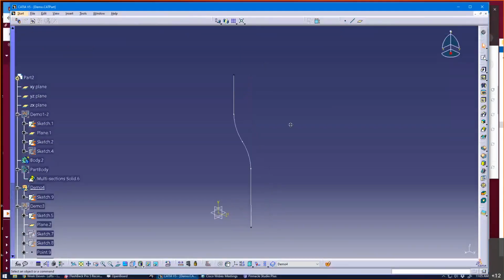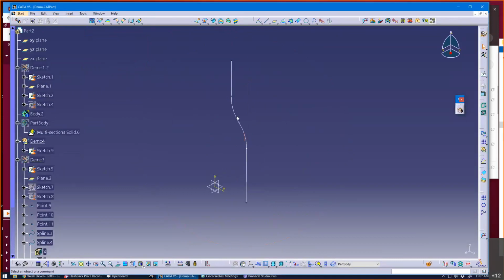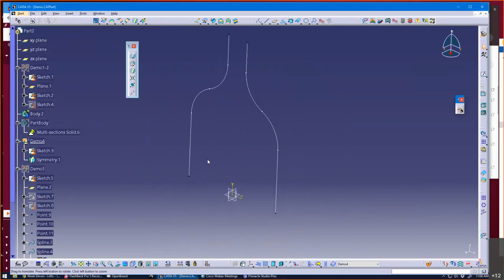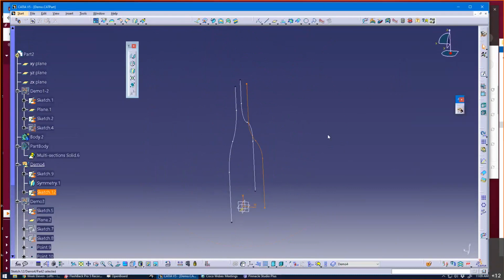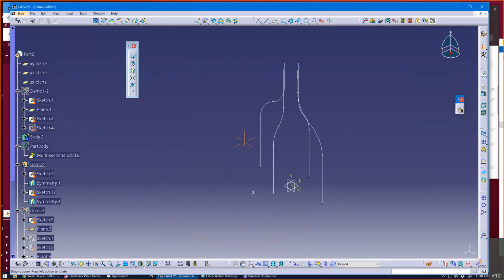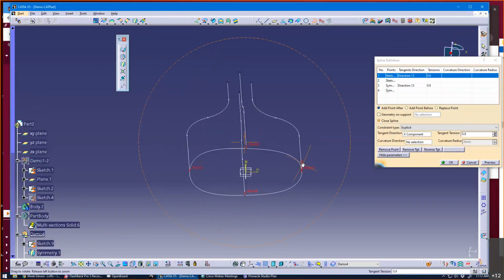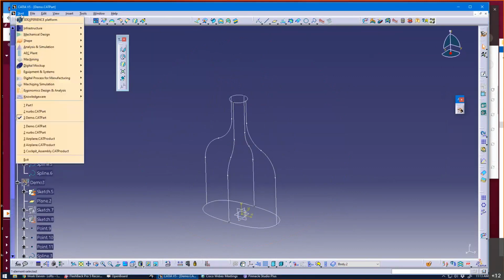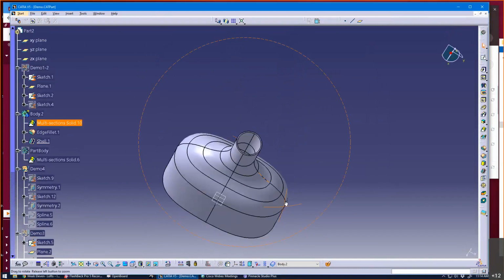CATIA Multi-Sections Solid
Lecture clip from Lecture